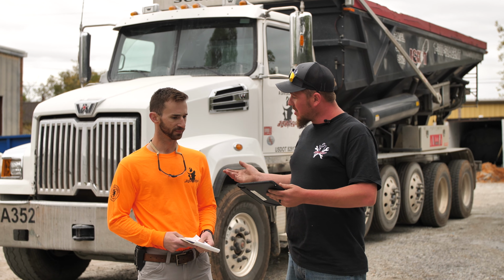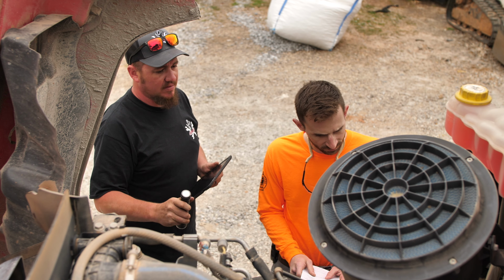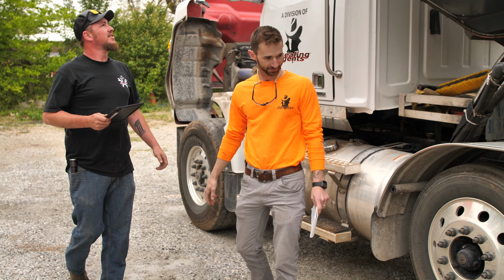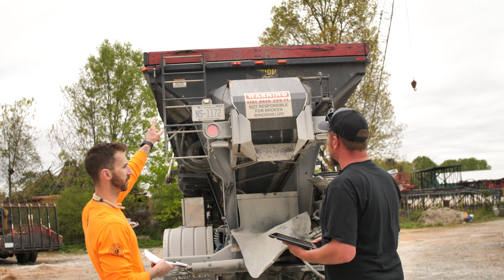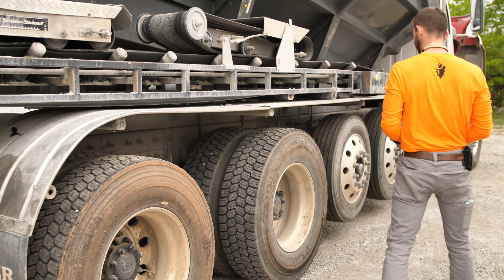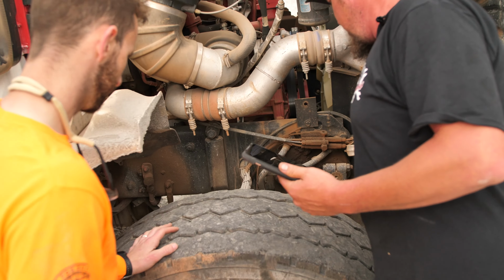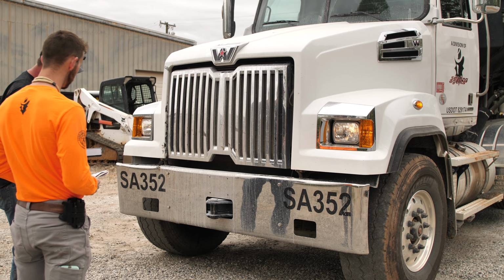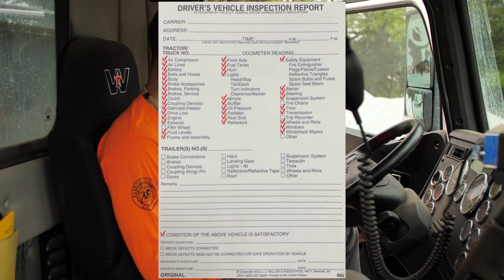Pre Trip Video Walk Around Final